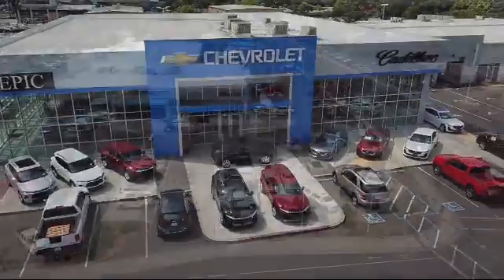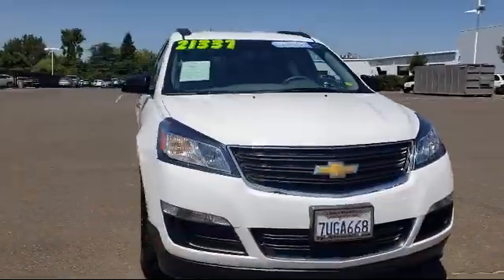2017 Chevrolet TRAVERSE Sport Utility LS Sacramento Roseville Woodland Yuba City Stockton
2017 Chevrolet TRAVERSE Sport Utility LS Stock Number: U0128 Vin:1GNKRFED5HJ302748.

Epic Cadillac
2449 Fulton Avenue